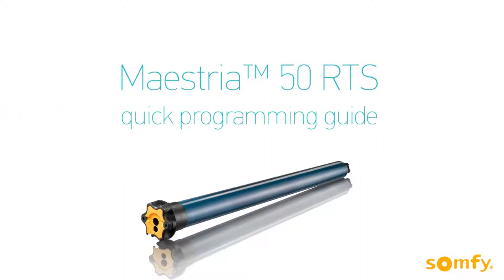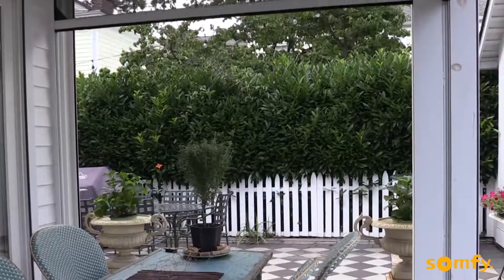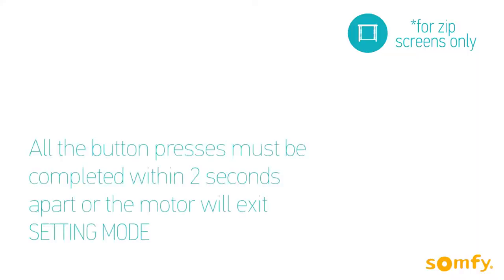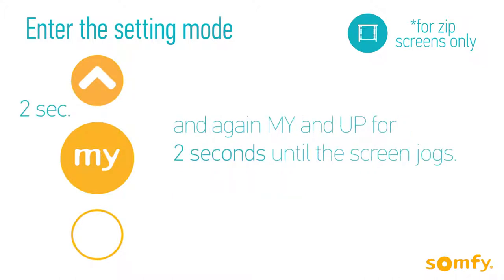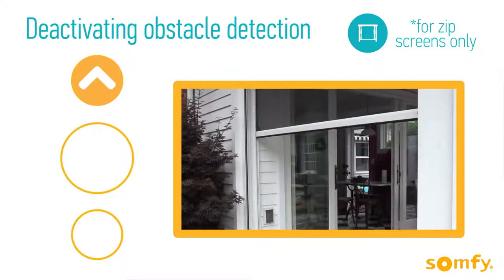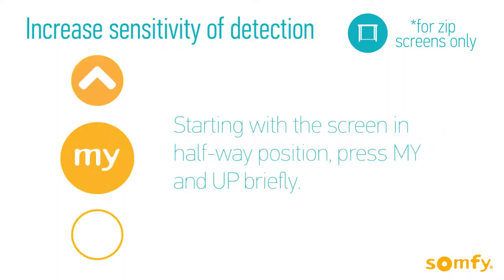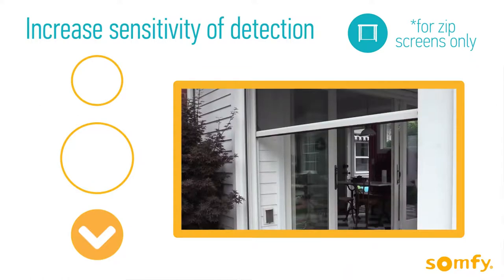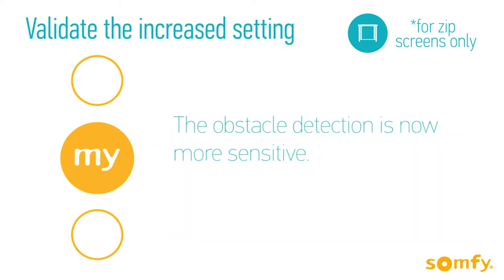maestria quick guide changing the obstacle detection settings